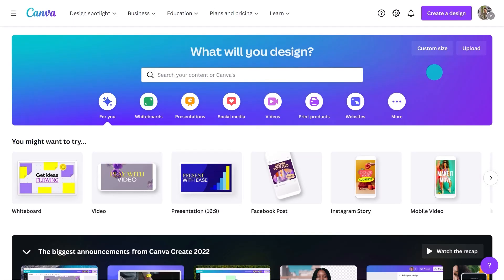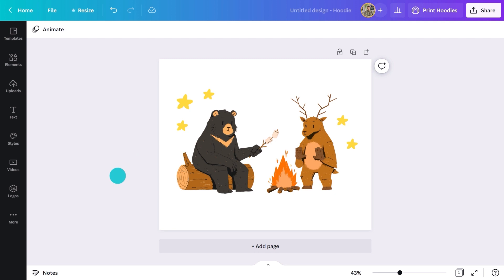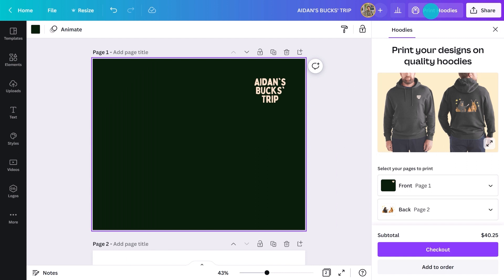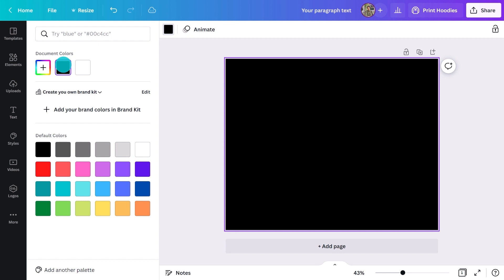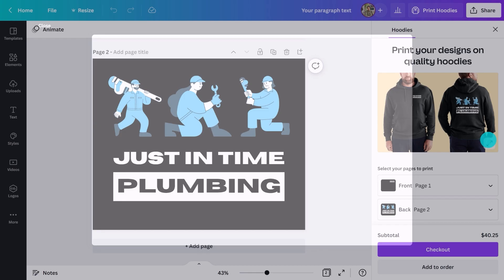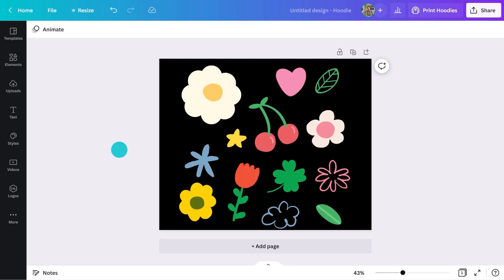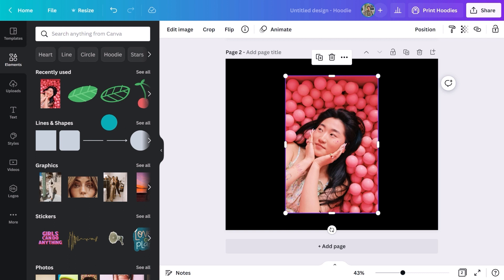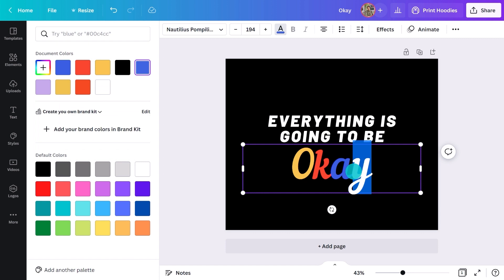How to create a custom hoodie with pictures for everyone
If you want to express your individuality and ensure you’re not wearing the same thing as the next person, get a custom hoodie with pictures or designs entirely made by you! In today’s video, you’ll learn how to produce and customize hoodies and sweatshirts. We’ll also show you how to upload images and logos, create patterns and add interesting text effects. By creating on Canva, you can even get your designs printed straight to your door.

💡 WHAT YOU'LL LEARN:
► How to create a custom hoodies for special events and work purposes with pictures and personalized designs
► Best designs and patterns for clothing
► What to consider when adding typography to your design
► Cool photo effects to make your design interesting and unique

⏳ TIMESTAMPS
00:00 Intro
00:39 What you’ll learn today
01:00 How to design your custom hoodie with pictures in Canva
04:13 How to create a business uniform design
05:55 Tips to create a hoodie for music fans
06:36 Ways to design everyday wear with Canva
07:48 Best custom hoodies styles for teens
08:43 How to color individual letters in Canva
09:21 Wrapping up

John is a copywriter and creative working in Canva’s creative team. He specializes in creating social-led content across brand campaigns and is passionate about highlighting the Canva community. Before Canva, he worked at creative agencies with clients such as Activision, Netflix, Samsung, and RedBull.

⛏ PLAYLISTS FOR YOU TO DIG DEEPER:
► Try our "Canva for Beginners" Free Course: